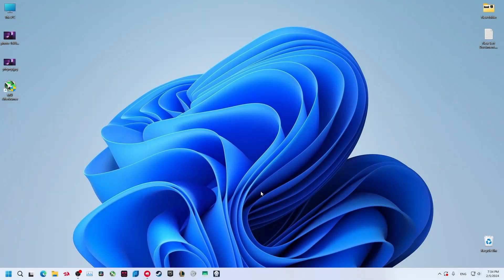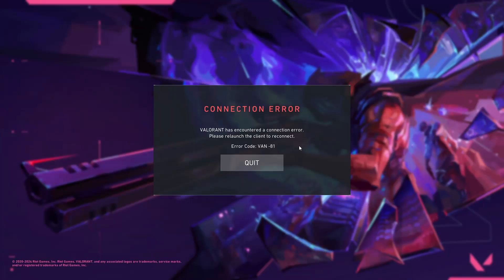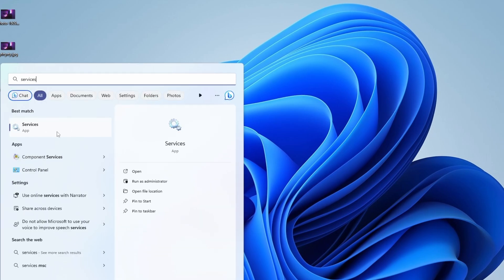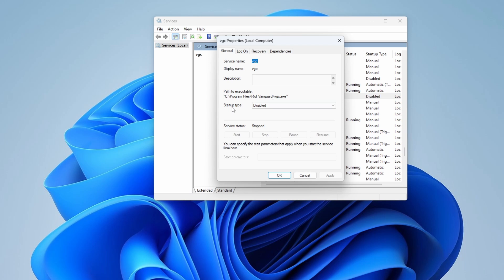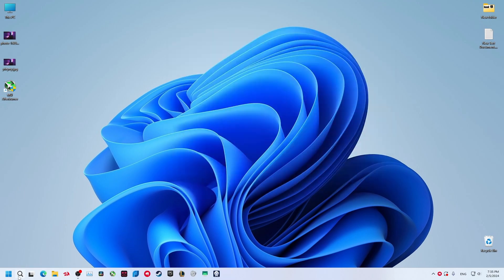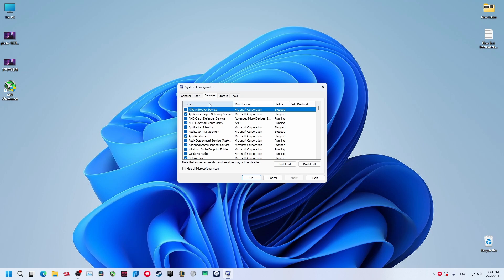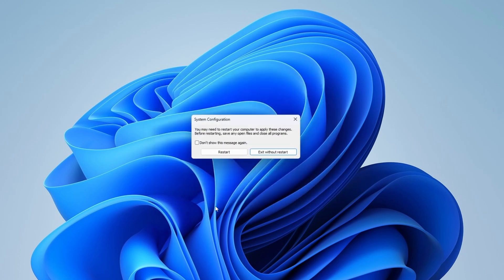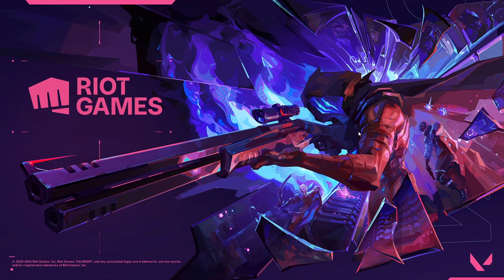Fix Valorant Connection Error In 1 Minute Error Code:VAN _81